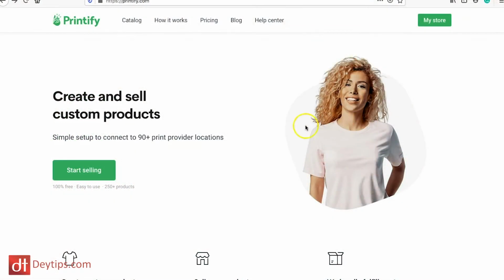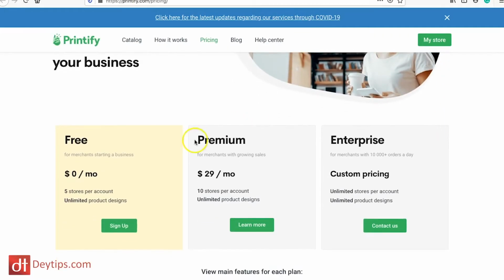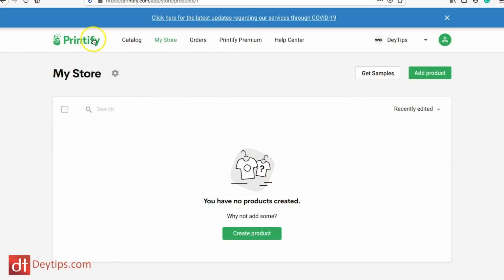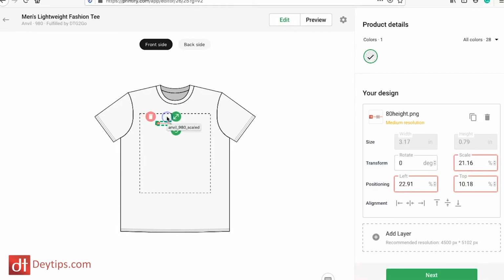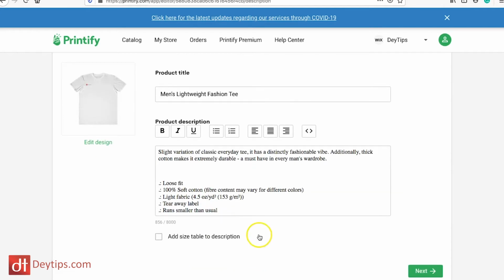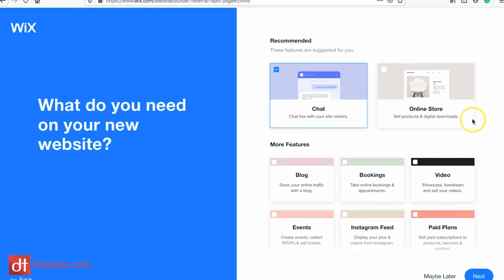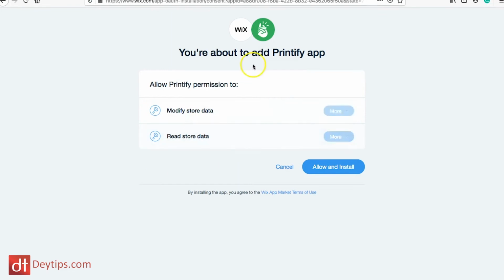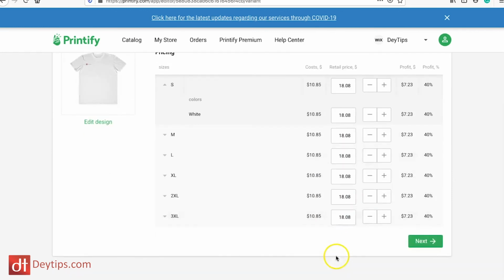Integrate Printify With Wix | Printify Wix Tutorial | Print On Demand Wix Tutorial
Integrate Printify With Wix | Printify Wix Tutorial | Connect Printify To Wix

Here I break down how you can connect your Printify print on demand store to Wix. Printify is a great platform that allows you to simply and easily upload designs for products that you can then sell on your website.

Printify takes out all of the hard work with regards to stocking products of your own and sending products to your customers. This is a perfect business model for those of you looking to sell merchandise without all of the extra hassle and overheads!

🌱 Grow your business online with my training programs:
👉🏾👉🏾 The 10 Step System To Market Your Product or service online (£35)